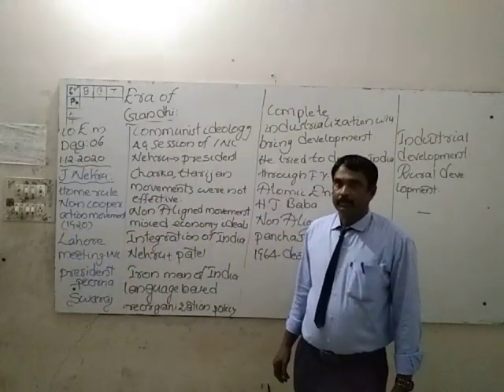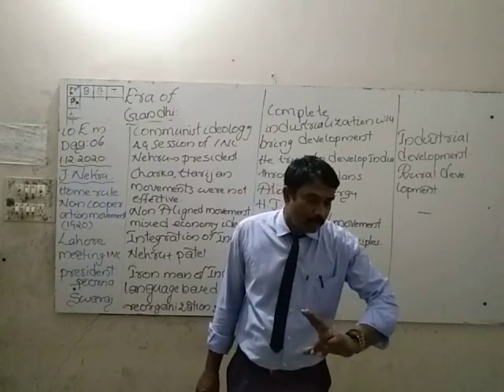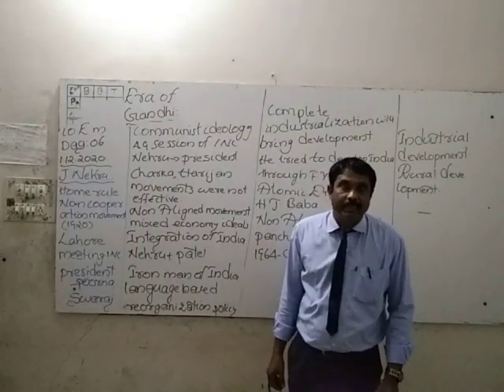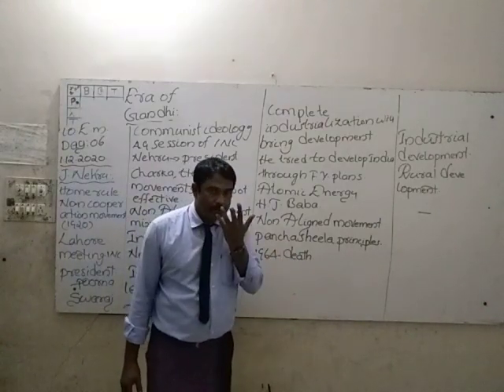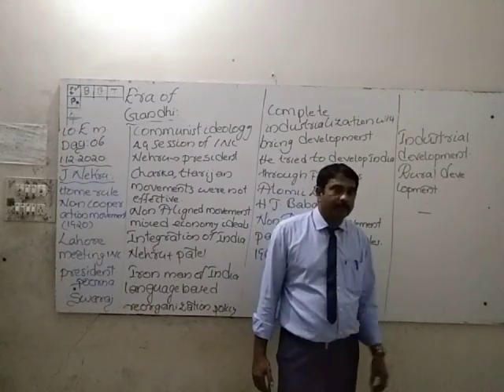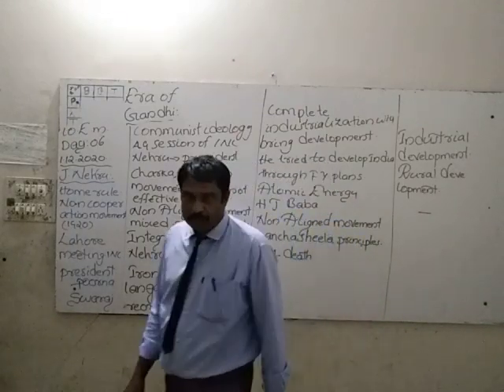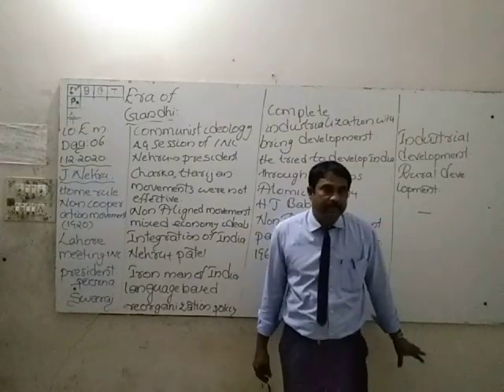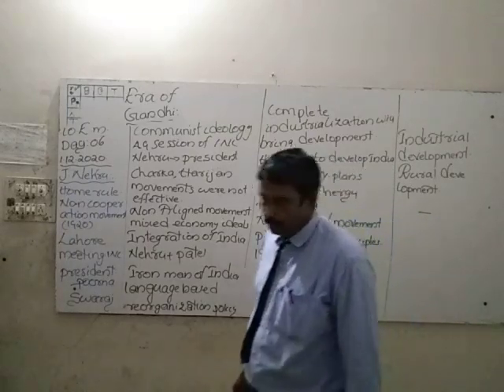STATE 10th EM SST Chapter 08 Ear of Gandhi Day 06By Vijayan Sir